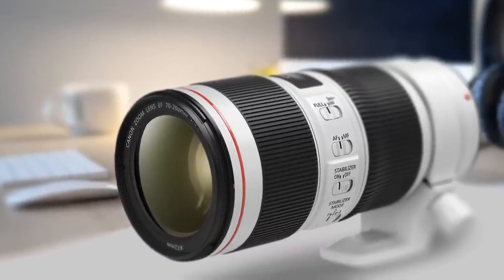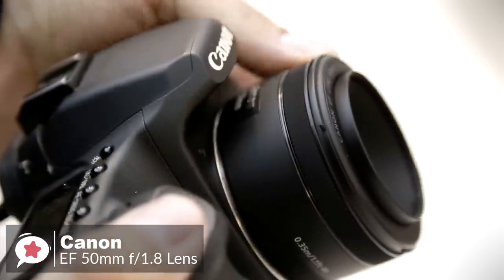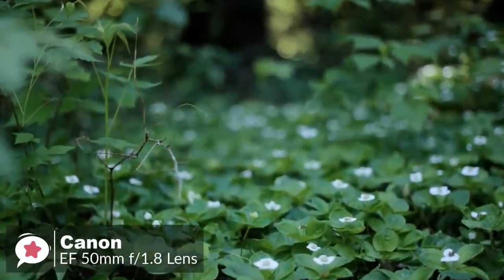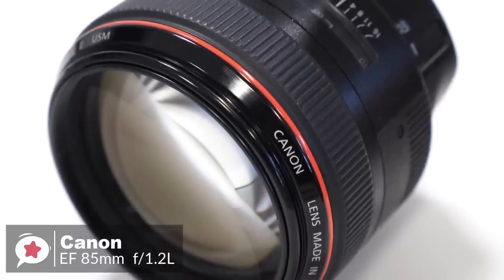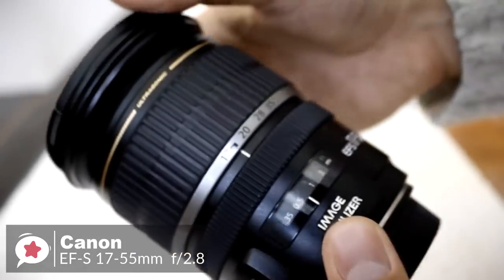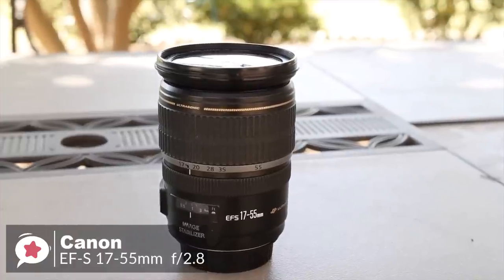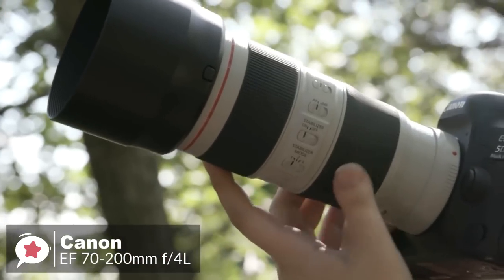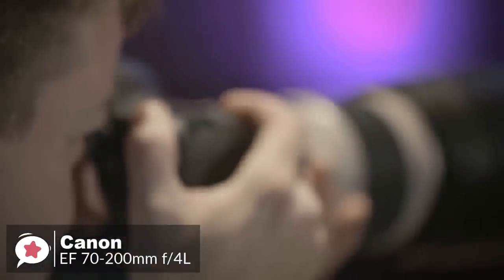4 Best CANON Lenses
Links to the CANON lenses mentioned in this video:

► 4. Canon EF 50mm f/1.8 STM Lens
► 3. Canon EF 85mm f1.2L II USM Lens
► 2. Canon EF-S 17-55mm f/2.8 IS USM Lens
► 1. Canon EF 70-200mm f/4L is II USM Lens

If you want to improve your photography game, the quality of the glass you choose is imperative  With so many to choose from it can be hard to decide, but don't worry we have done the hard work and listed the 4 CANON lenses.  In this video, you can find out more about exactly which to choose.